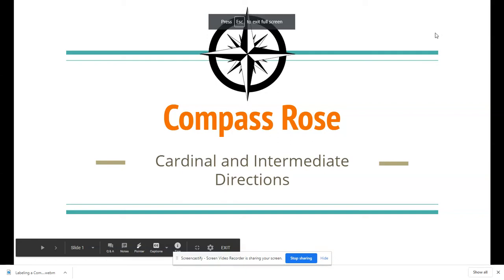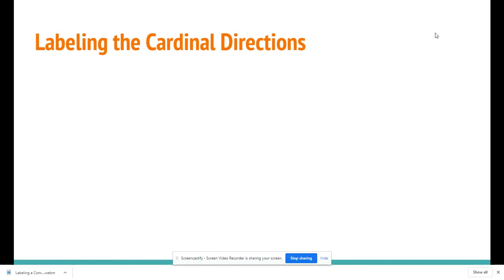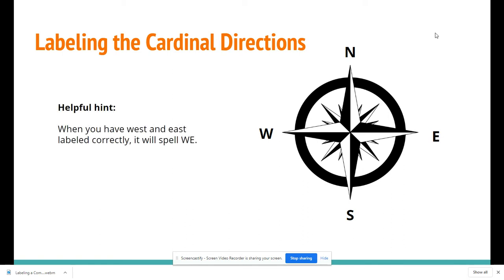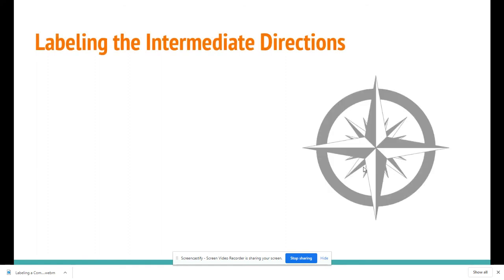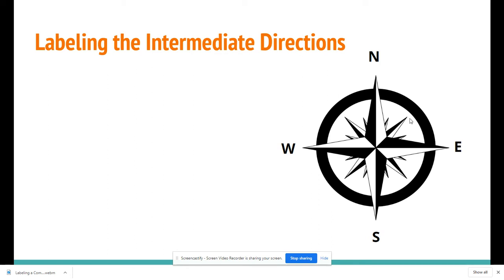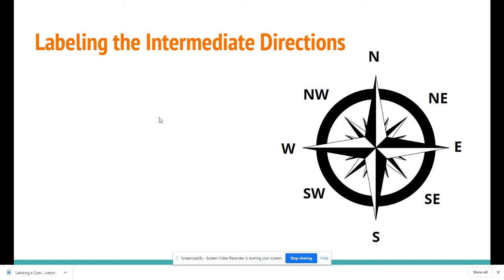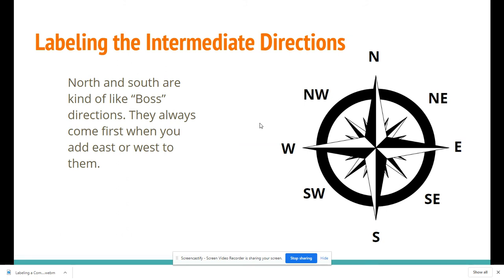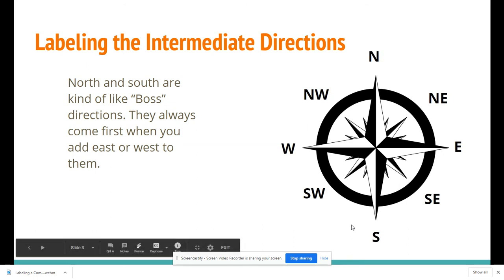Labeling a Compass Rose